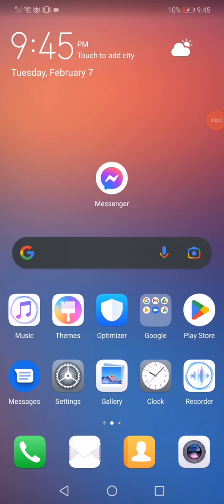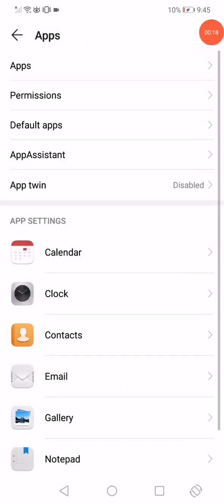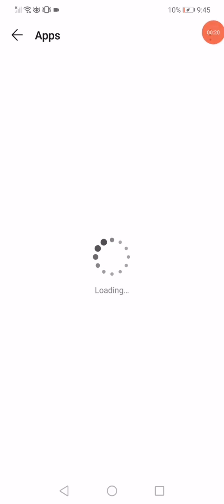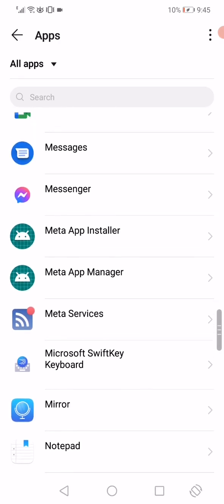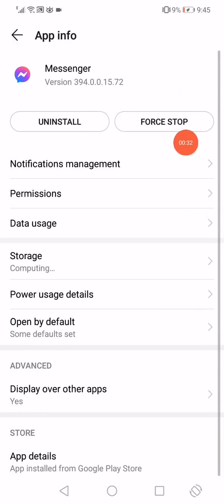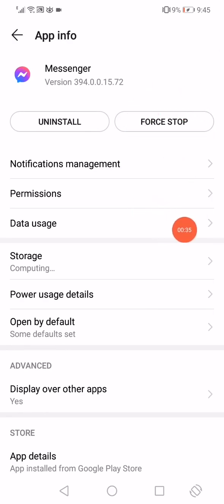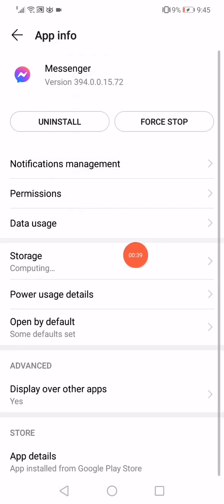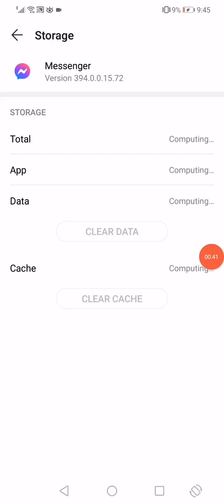Fix i can't open my messages messenger | messenger cant click message | messenger bug problem 2023